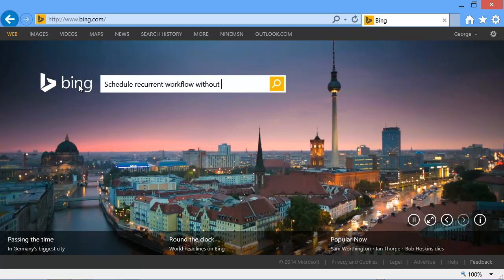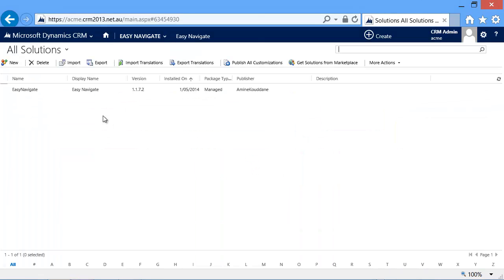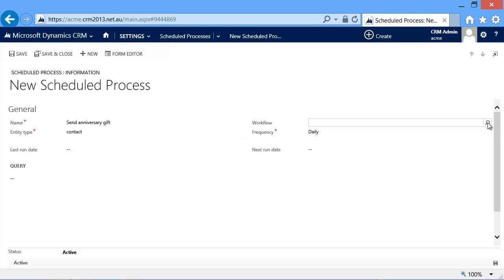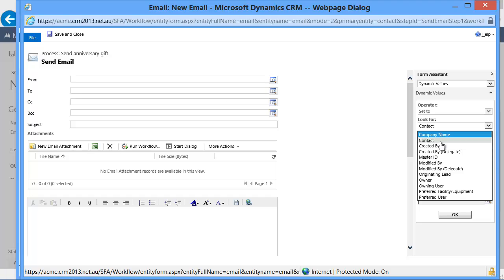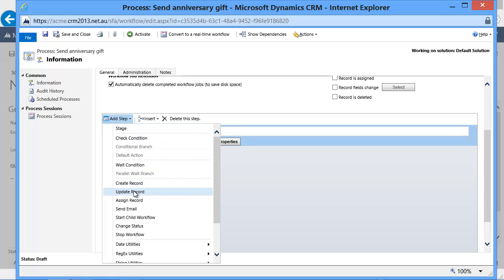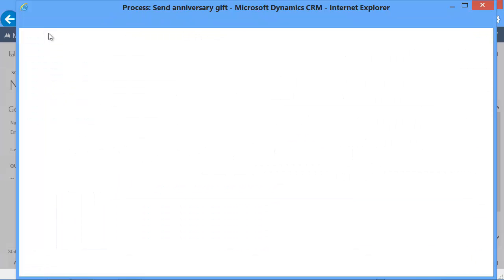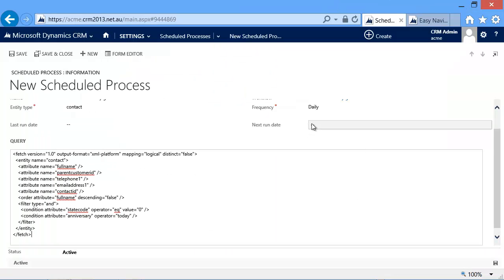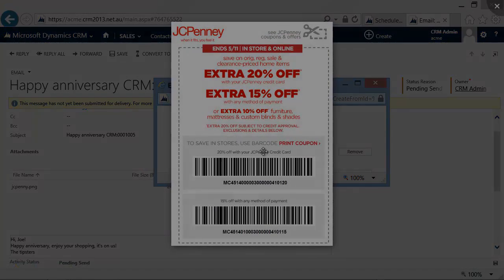Scheduling recurrent workflow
How to schedule a long running recurrent process for a number of records without creating a number of workflows forever hanging around consuming the resources. And it's achieved without writing any code but by reusing external libraries.